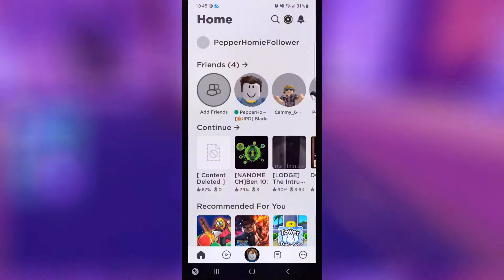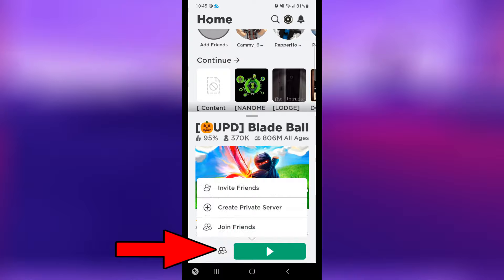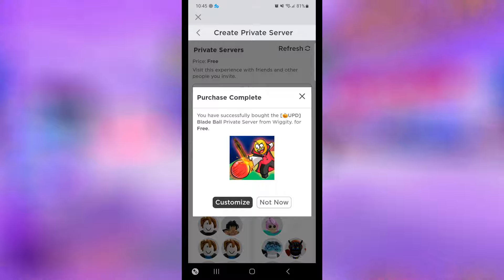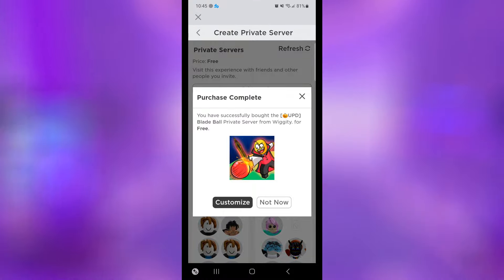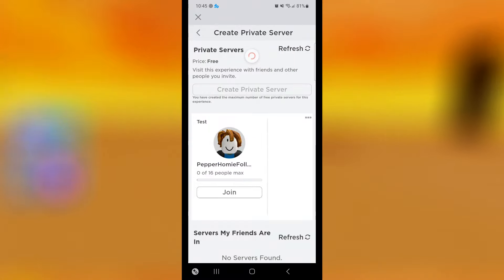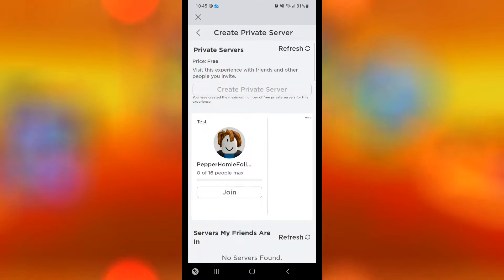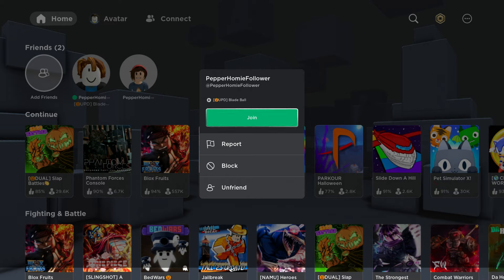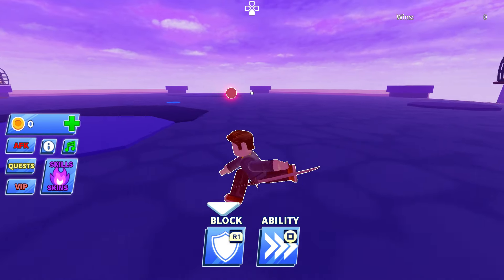How to Join a Private Server on ROBLOX PS4/PS5 - Simple Guide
In this guide, I explain how to join a private server on the PS4 and PS5 version of ROBLOX.